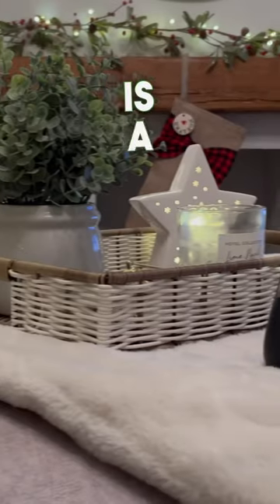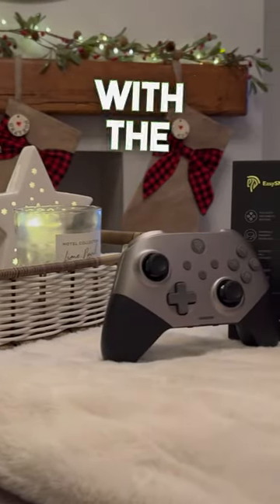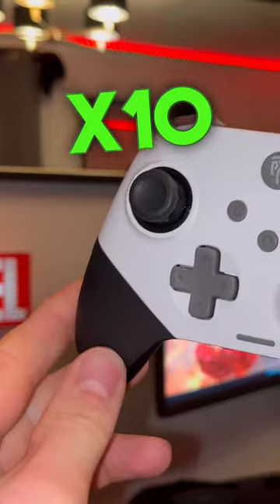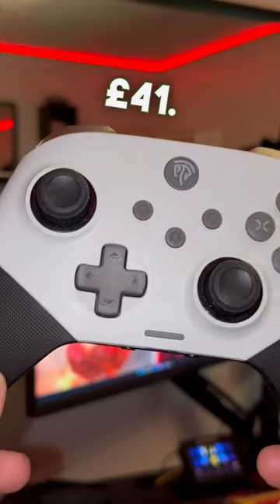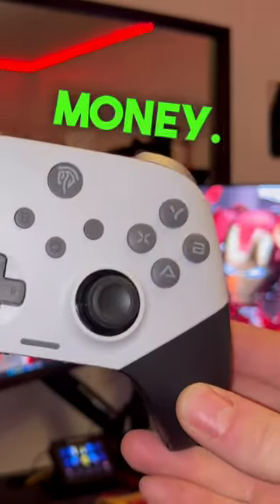The Easy SMX X10 UNBOXED !! What do you get for your money ?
In this video we take a quick look at what you get when you purchase the Easy SMX X10.